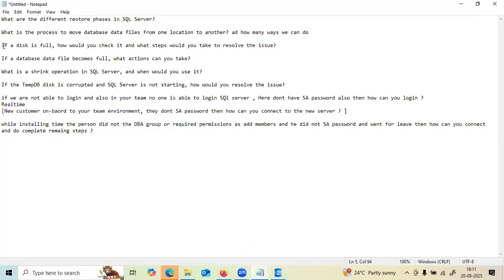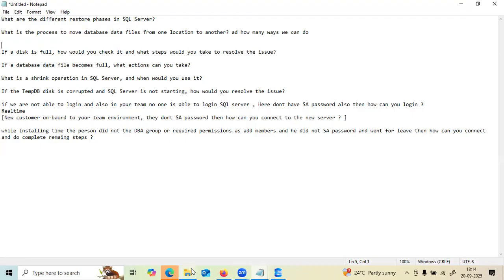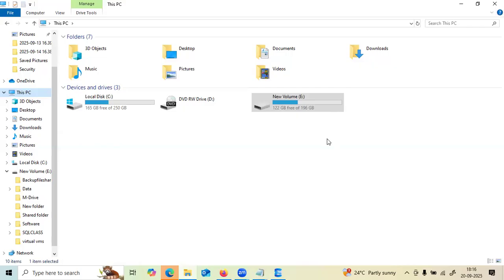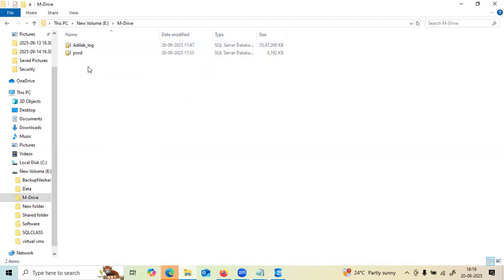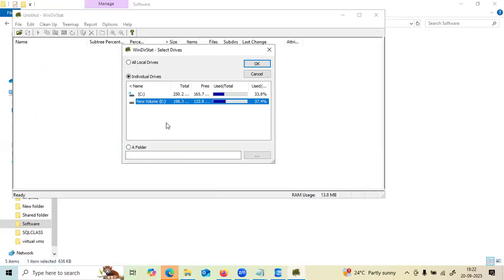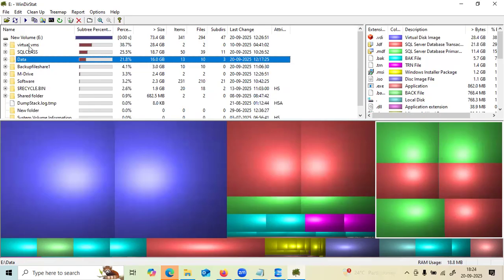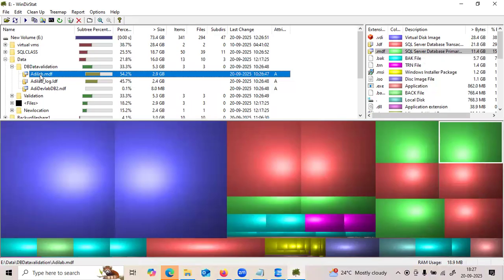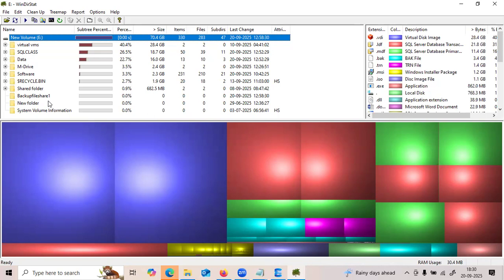Disk Full Alerts in SQL Server | DBA Guide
Running out of disk space on your SQL Server can cause backups to fail, queries to slow down, and databases to crash. In this video, I’ll show you how to:

✅ Identify which files and folders are occupying the most disk space
✅ Monitor disk usage inside your SQL Server DBA VM
✅ Set up disk full alerts to avoid downtime
✅ Use SQL queries, jobs, and Windows tools for proactive monitoring

By the end, you’ll know exactly how to track large files, free up space, and configure alerts so your SQL Server always runs smoothly.

📌 Topics Covered:

Checking large files consuming space

SQL script for monitoring free space

Configuring Disk Full Alert in SQL Server

Best practices for DBAs

Do you also want me to give you a sample SQL script that checks free disk space and triggers an alert if it drops below a threshold (so you can include it in your video resources)?

ChatGPT can make mistake